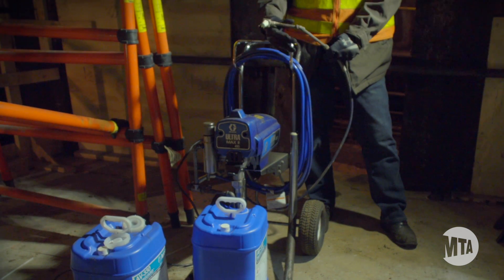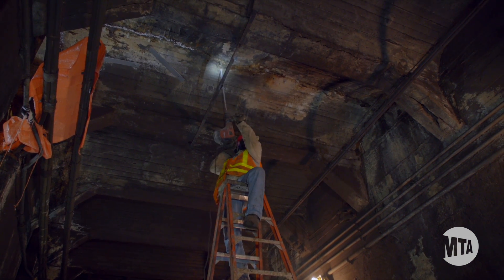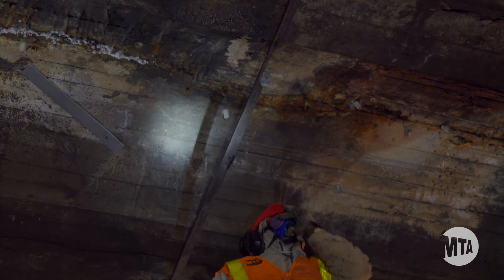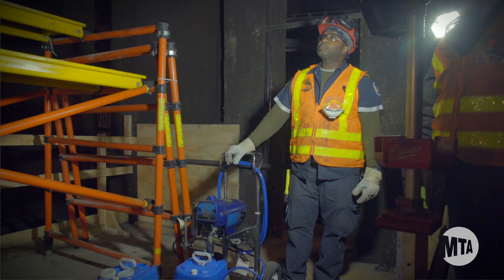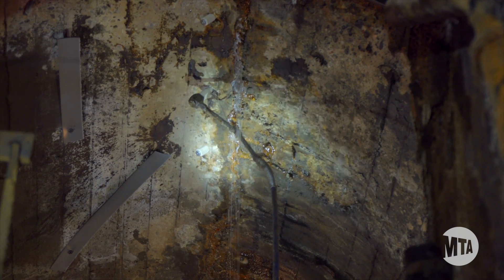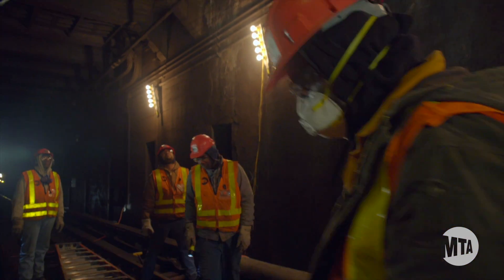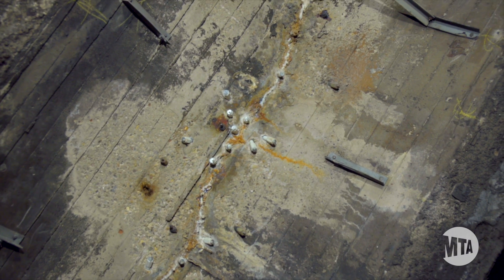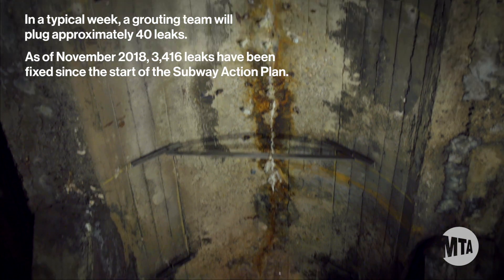Subway Action Plan: Fixing Leaks with Grouting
Leakage in tunnels is a serious problem. Water infiltration can lead to signal malfunctions that cause train delays.

Under the Subway Action Plan, over 3,000 leaks have been fixed.